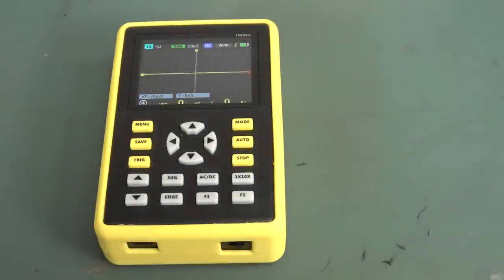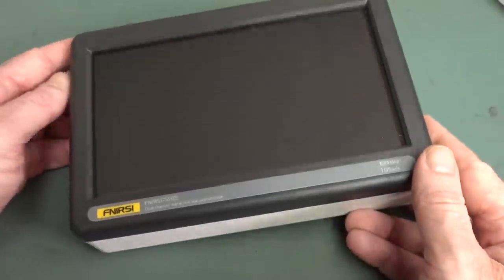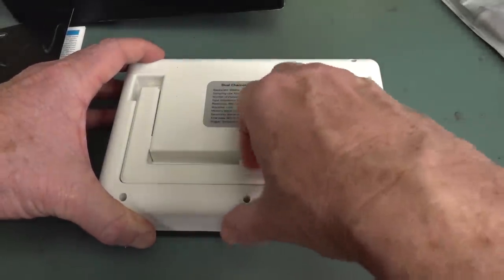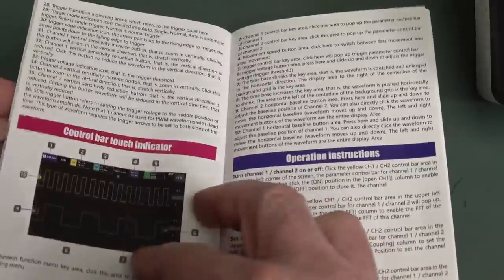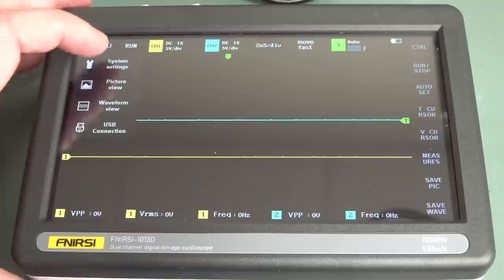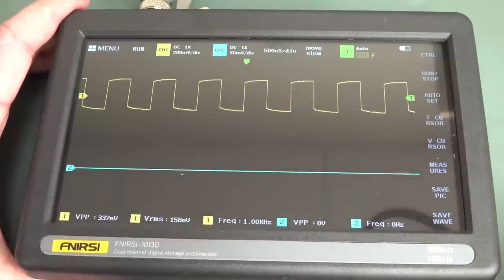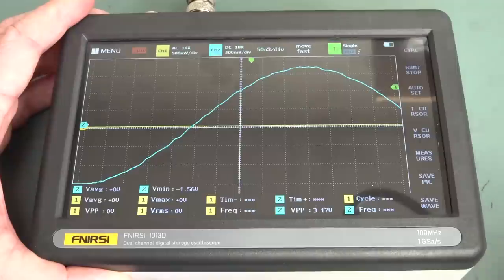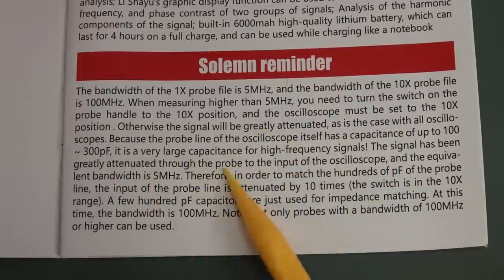EEVblog #1317 - $140 2CH 100MHz Fnirsi Tablet Oscilloscope Review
$140 for a 2CH 100MHz 1GS/s tablet oscilloscope?
Review of the $140 FNIRSI-1013D 2CH 100MHz 1GS/s tablet oscilloscope.
Is it too good to be true?